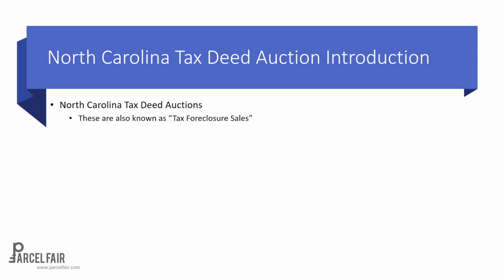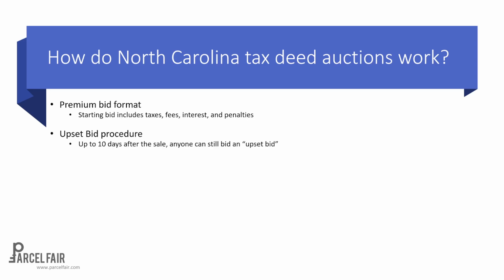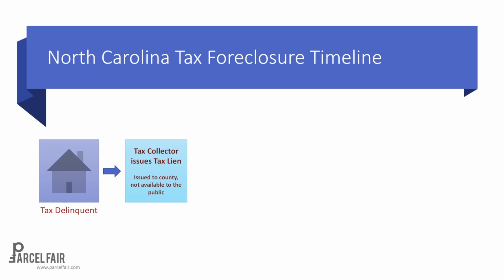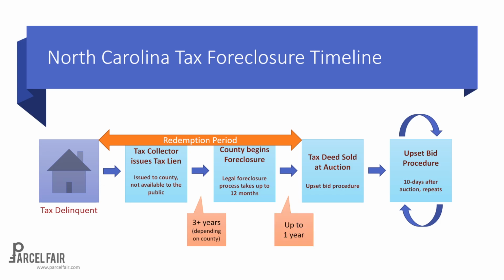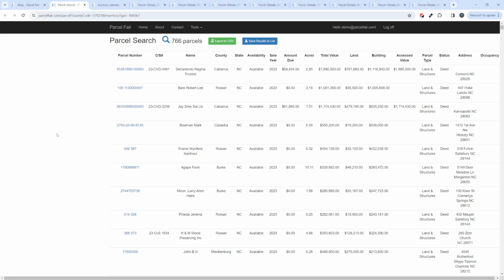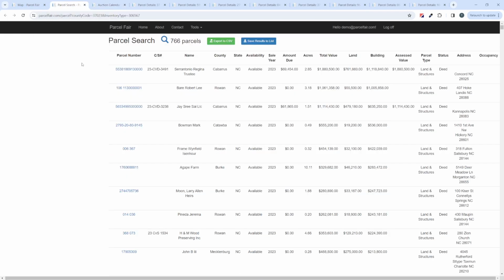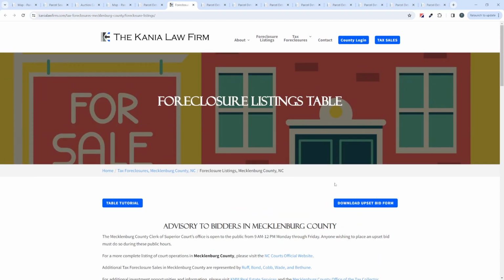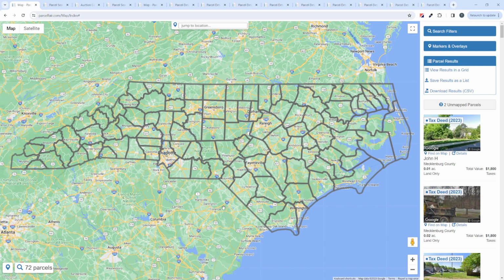Intro to North Carolina Tax Deed Auctions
This video explains how North Carolina tax deed foreclosure auctions work, where to find them, researching the properties, and how to buy.  We use Parcel Fair to find and research the properties to save hours of time looking for tax deeds.

Give us a shout at the form below if you'd like to talk about North Carolina tax deed investing: